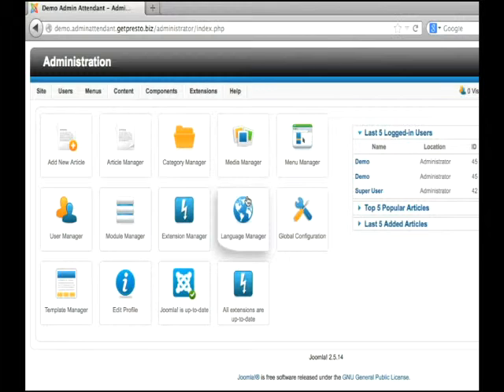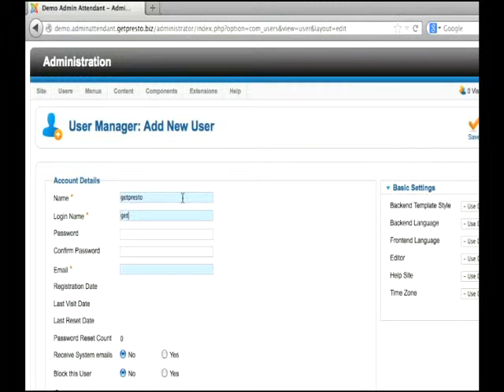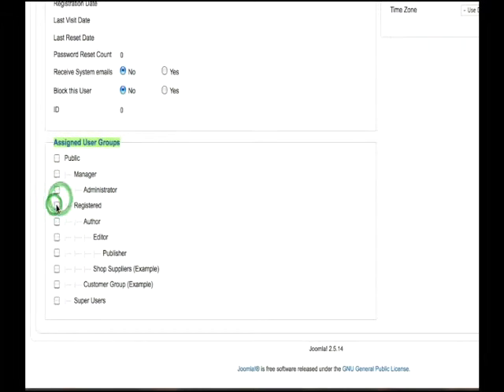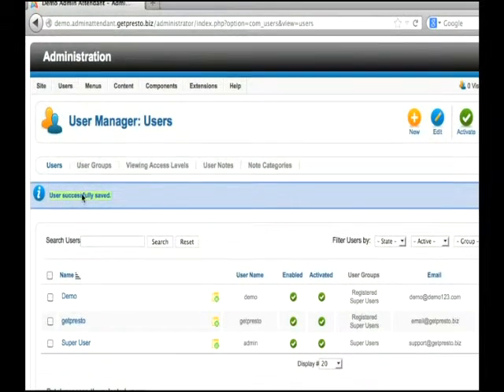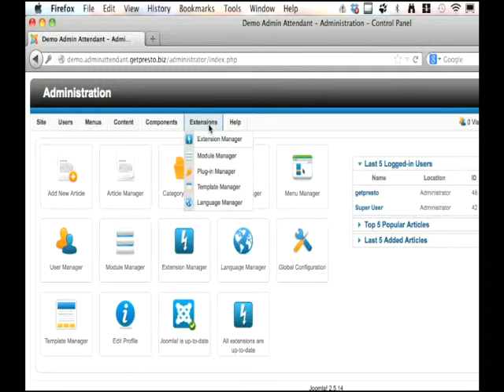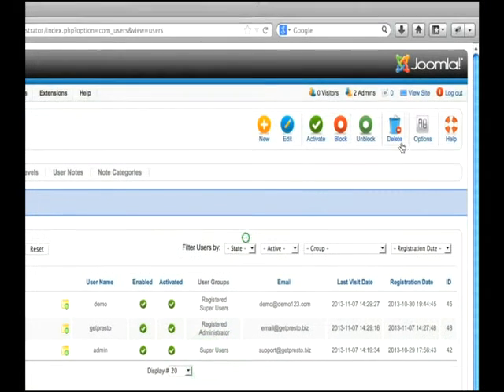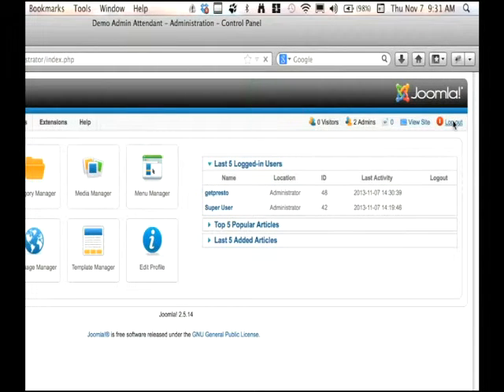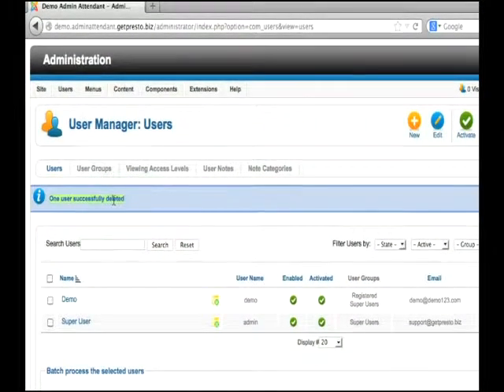How to Create Admin User for Custom Training Videos